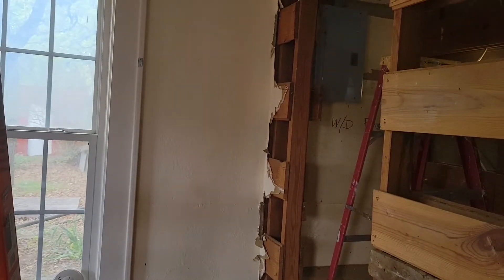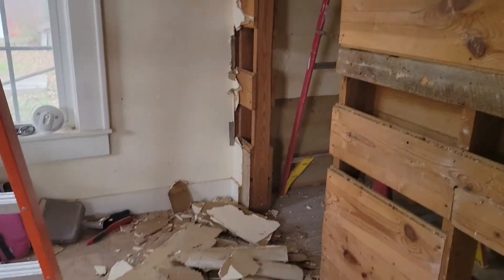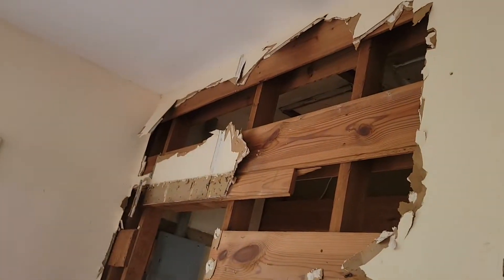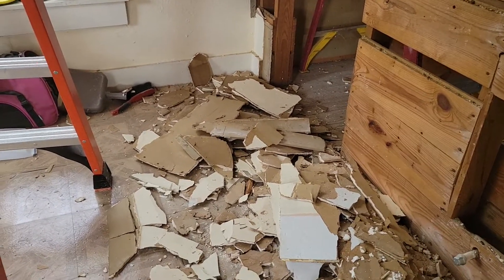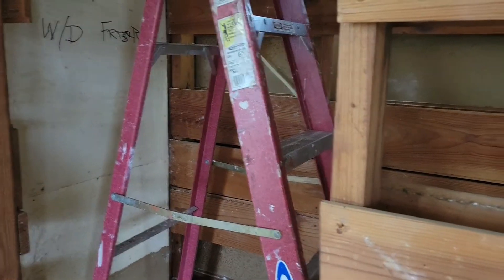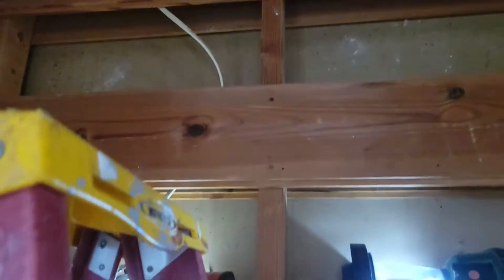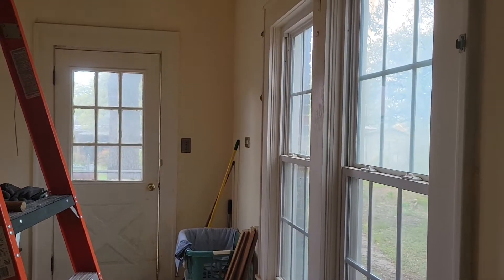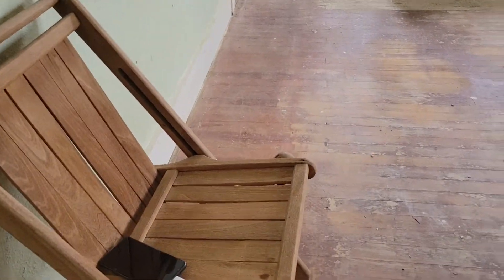Remodel 6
Attention to safety.